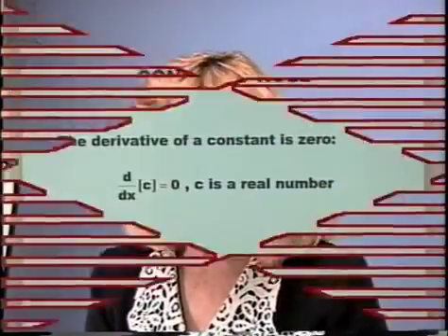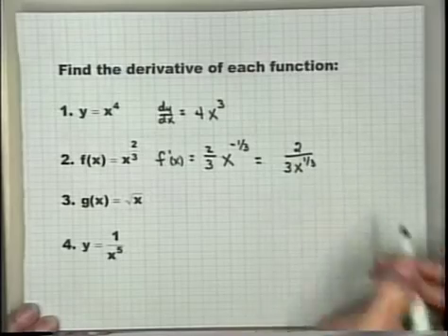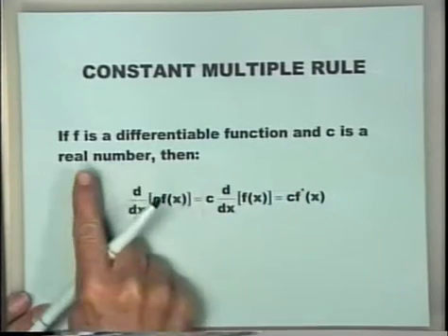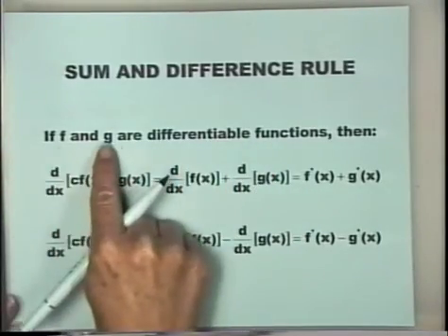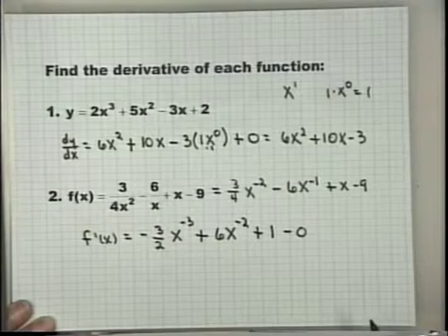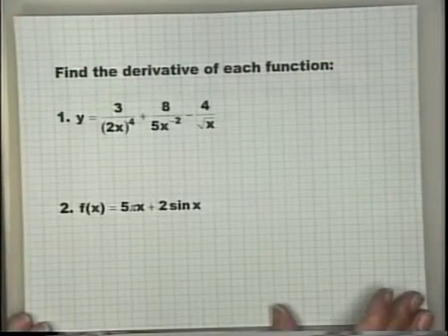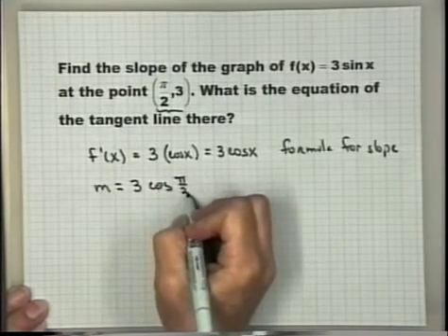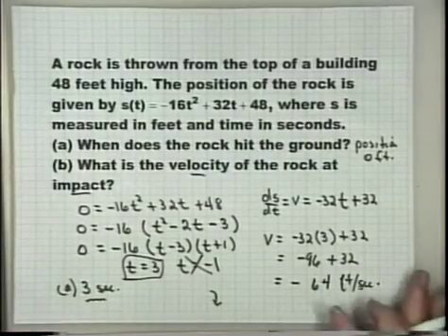Derivatives of Sums, Constant Multiples, Powers, Sines, and Cosines